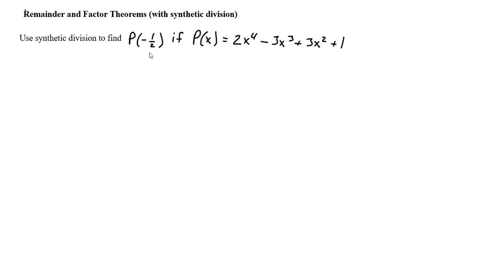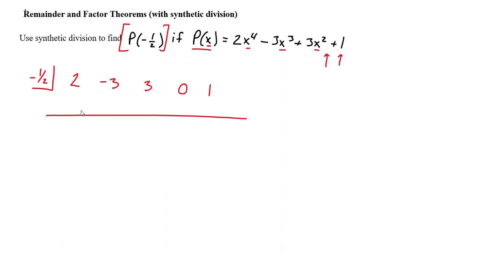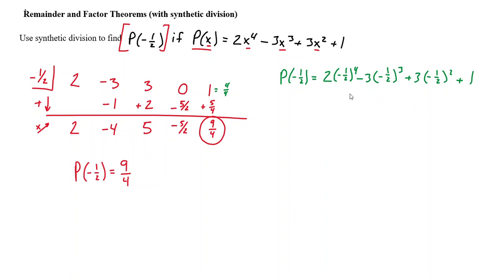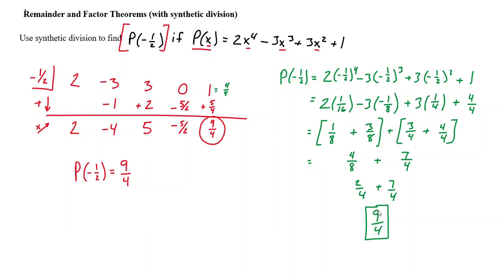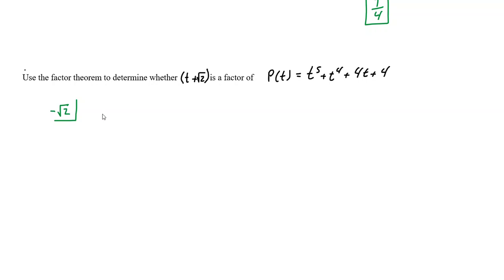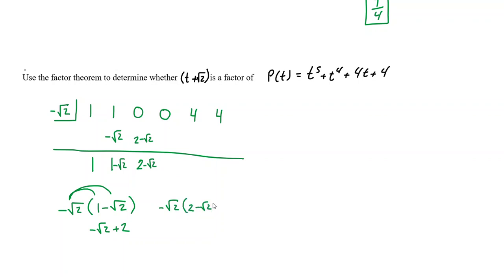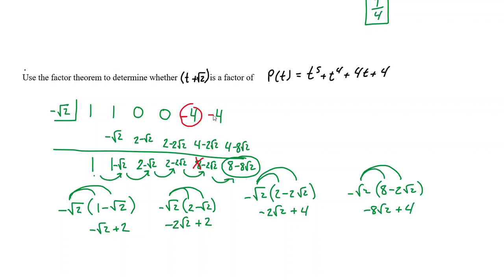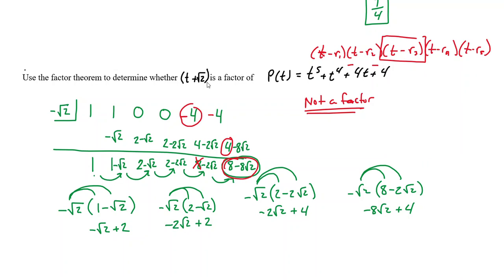Remainder and Factor Theorems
practice applying the Remainder and Factor Theorems using synthetic division